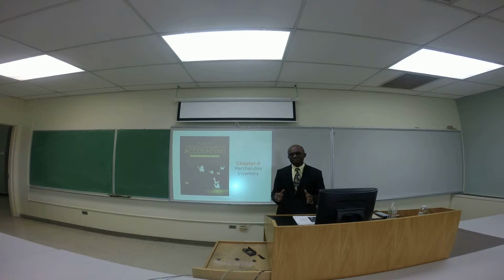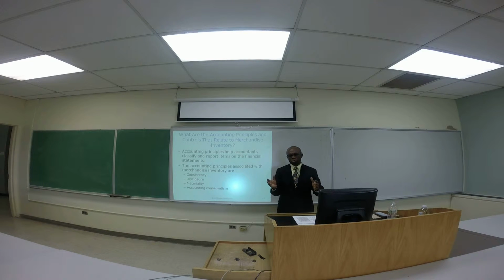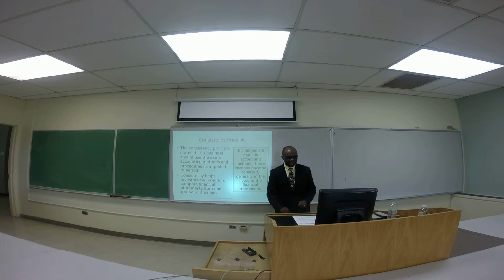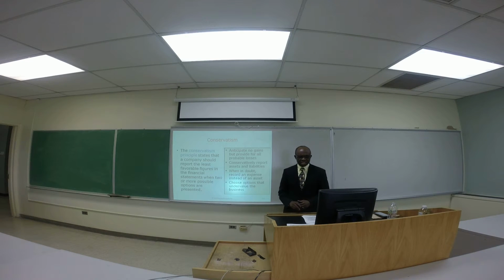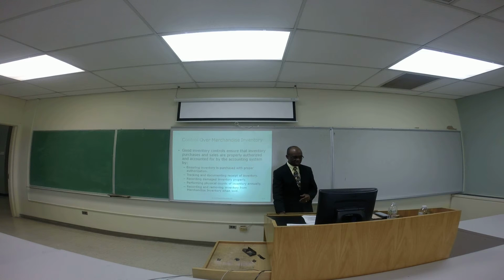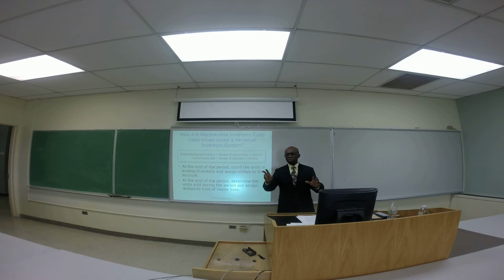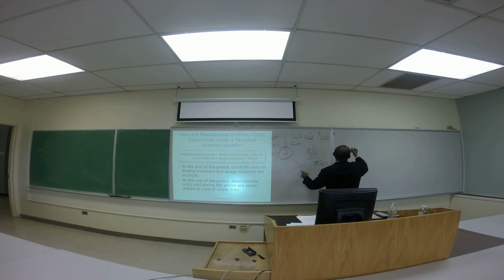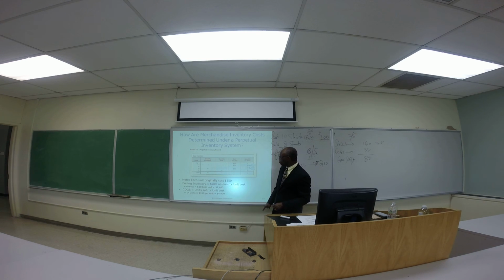Video: Chapter 6 Merchandise Inventory (Part 1 of 3)